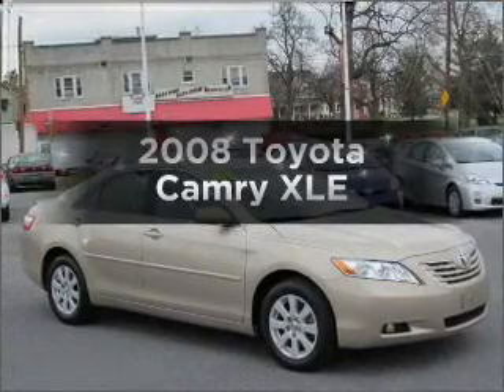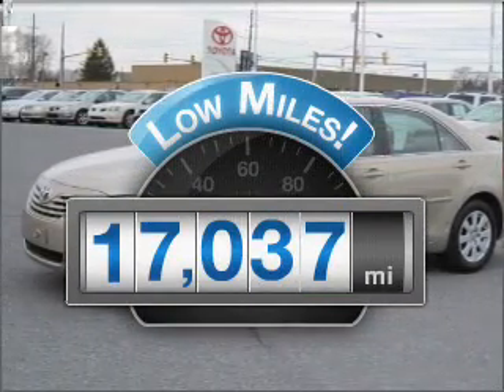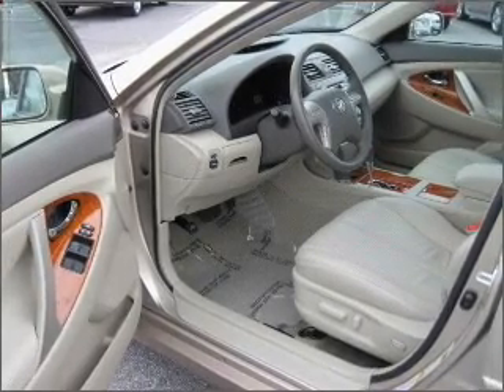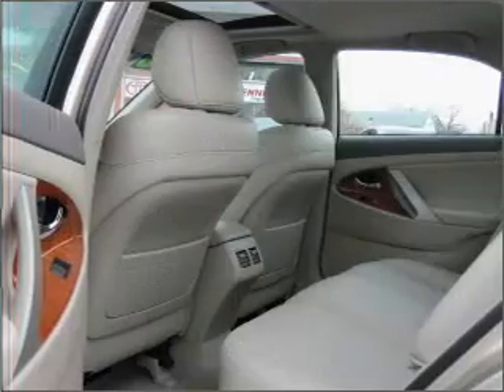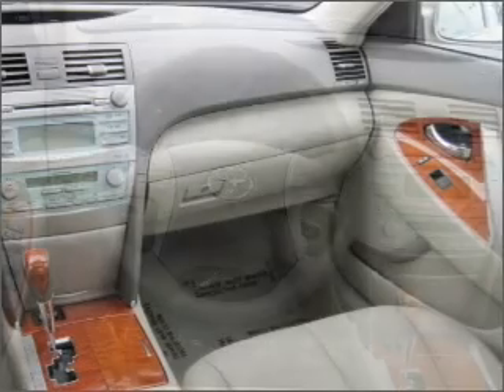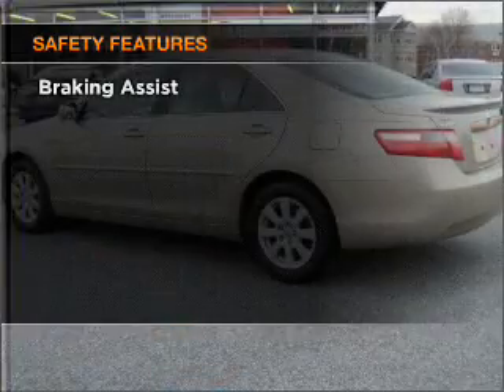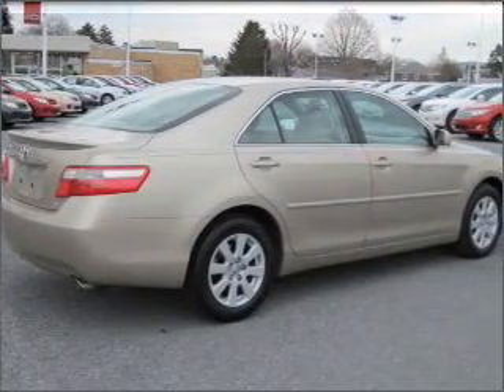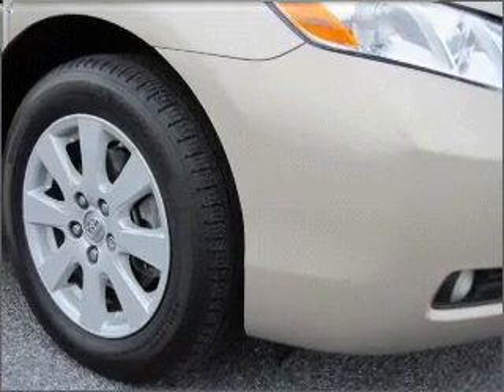2008 Toyota Camry - Allentown PA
Year: 2008
Make: Toyota
Model: Camry
Trim: XLE
Engine: 2.4 liter inline 4 cylinder 16 valve
Transmission: 5-Speed Automatic
Color: Desert Sand
Mileage: 17037
Address:
2300 Hanover Ave